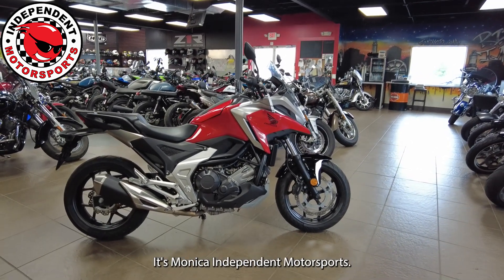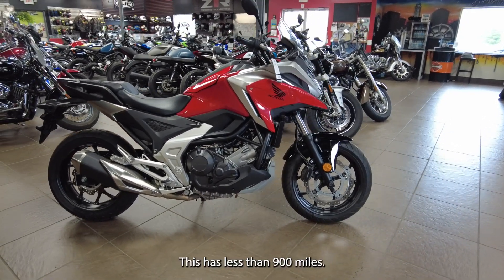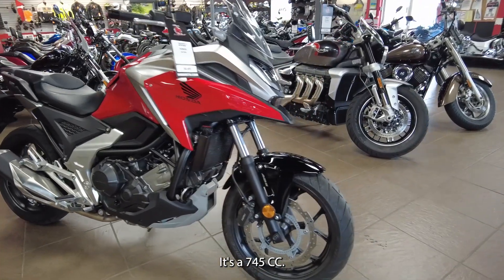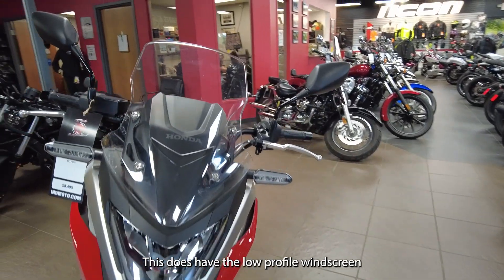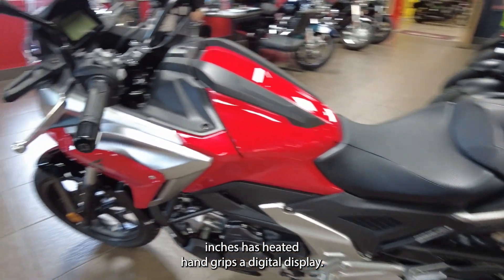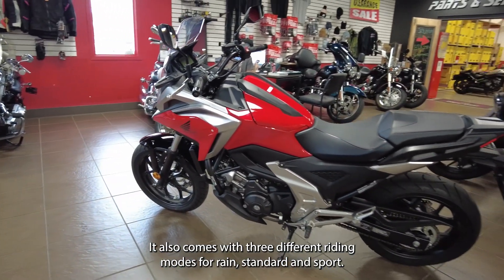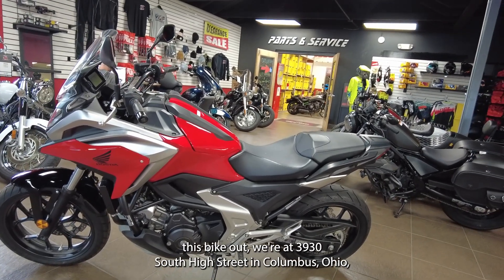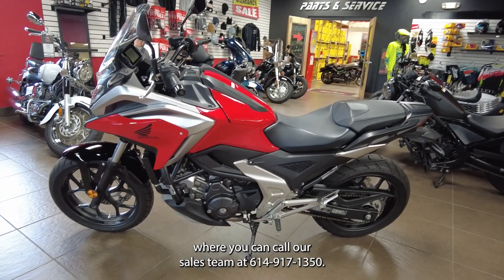2022 Honda NC 750X